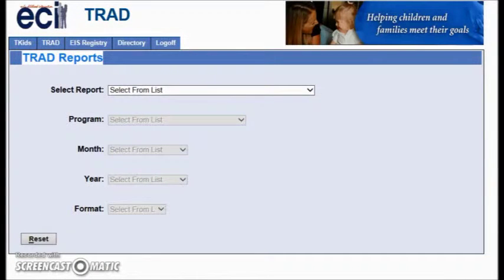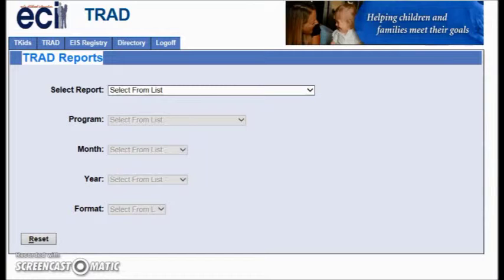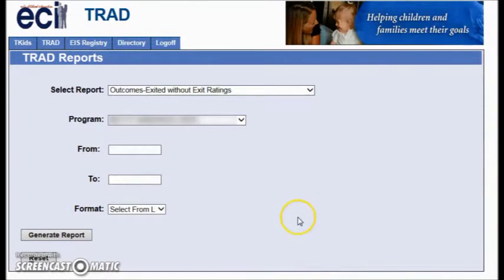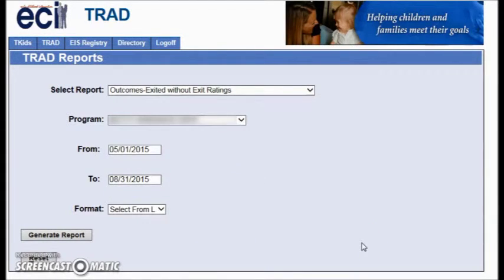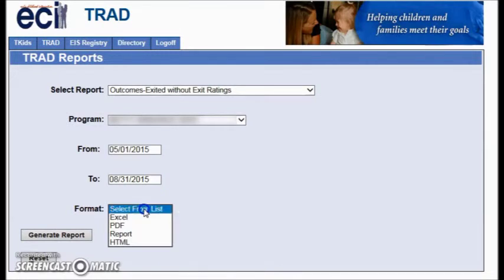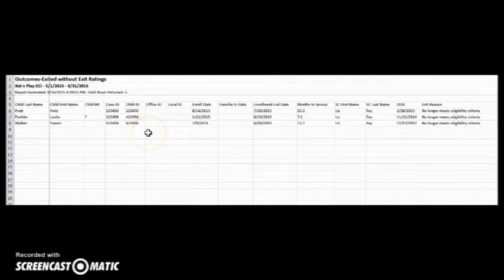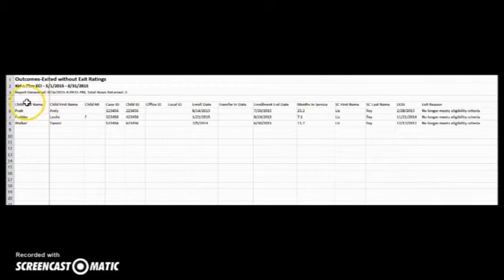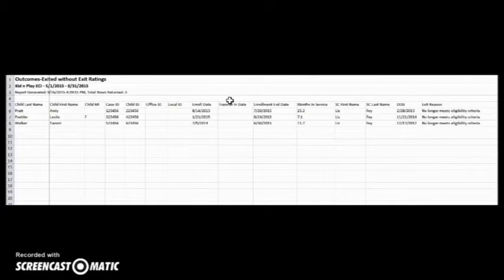Outcomes - Exited without Exit Ratings TRAD Report